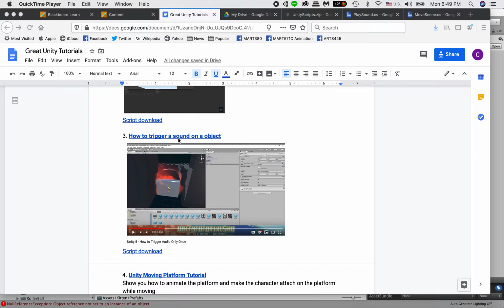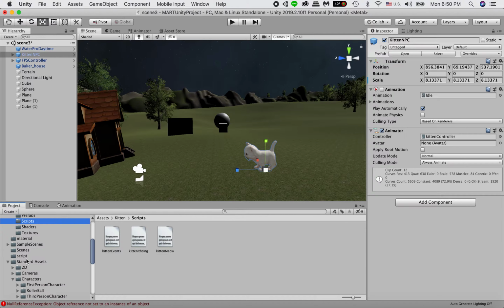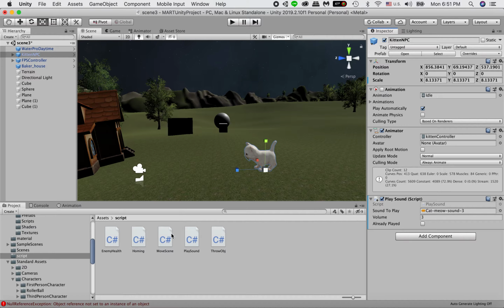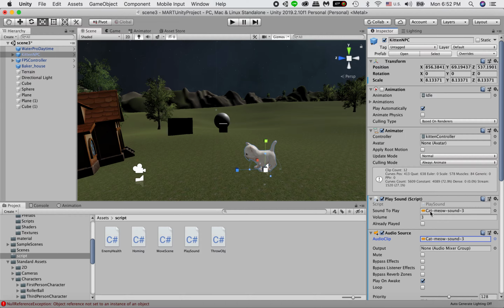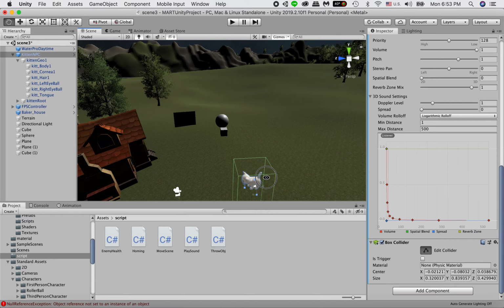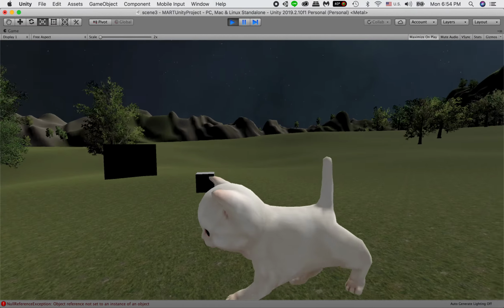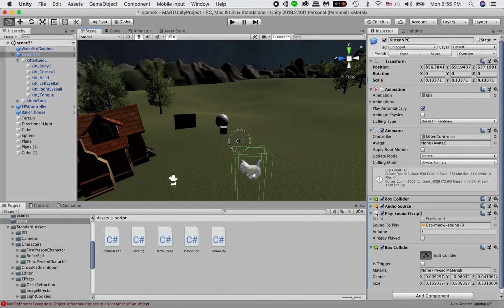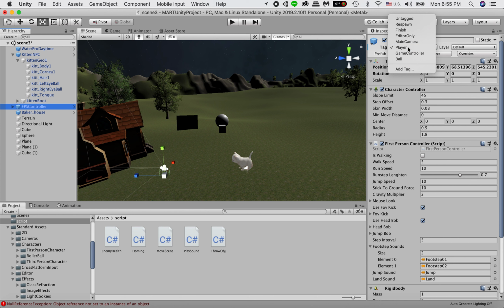Script_Sound Trigger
Original tutorial: Unity 5 - How to Trigger Audio Only Once